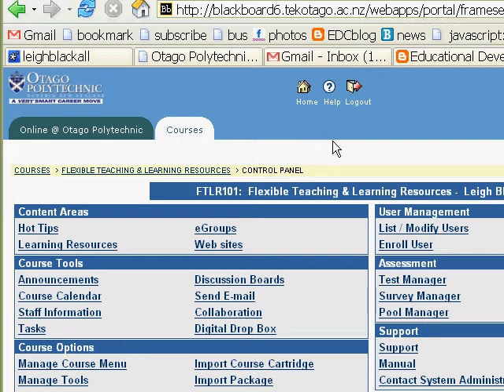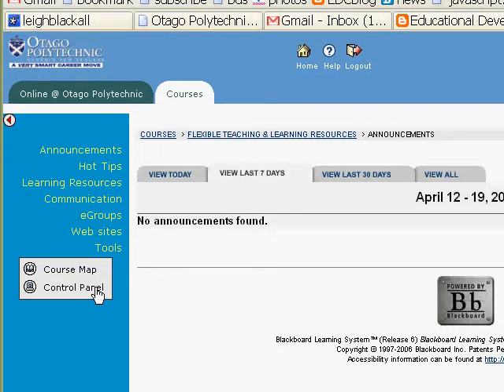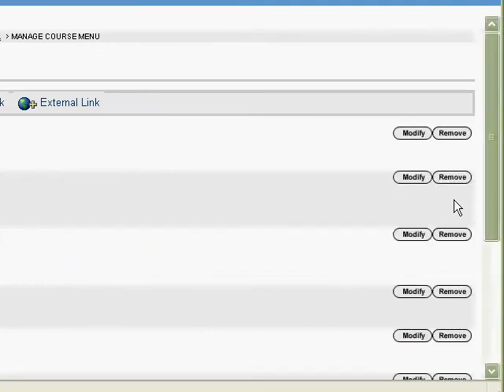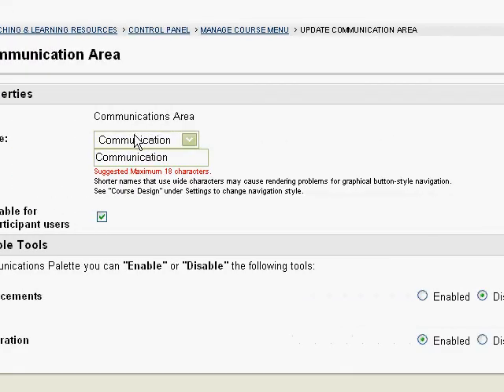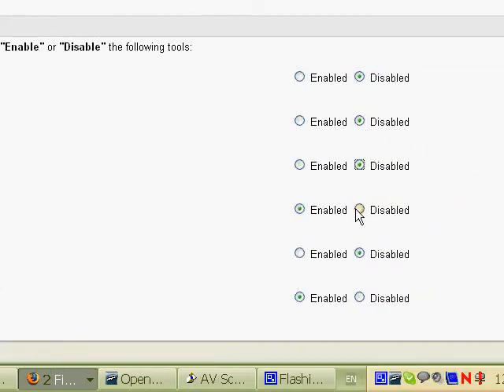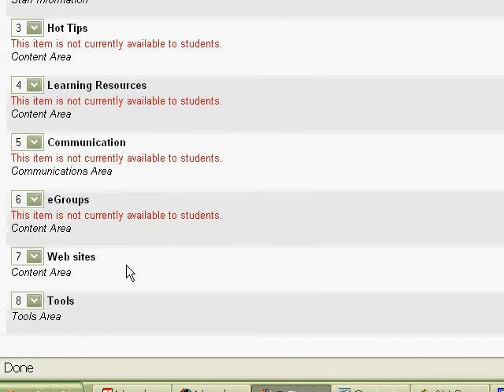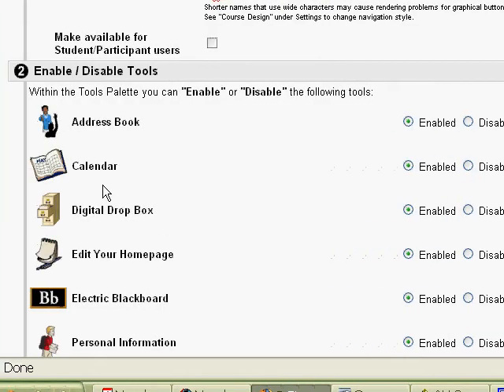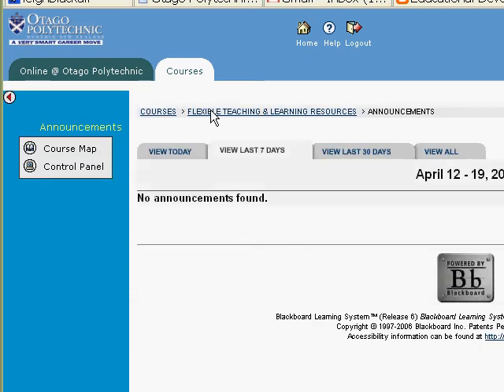Black Web Menus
A quick look at how to adjust the menu in a Black Board course